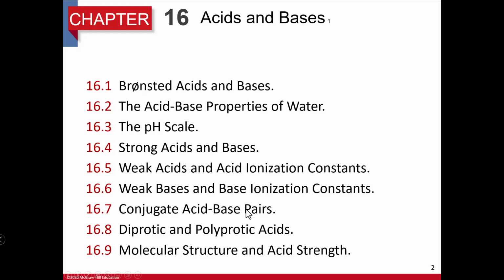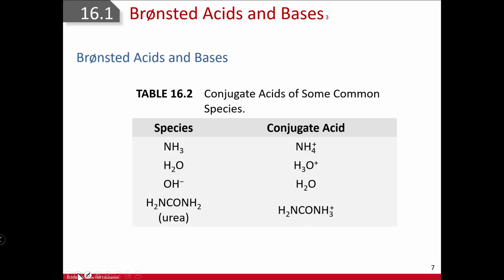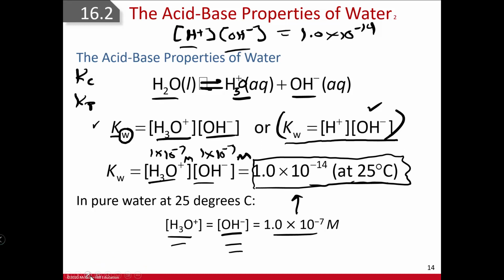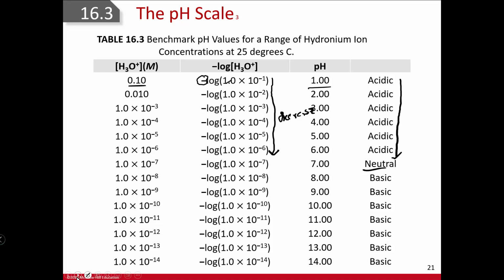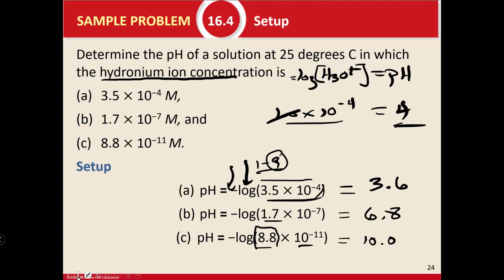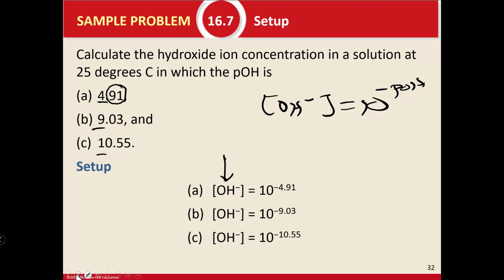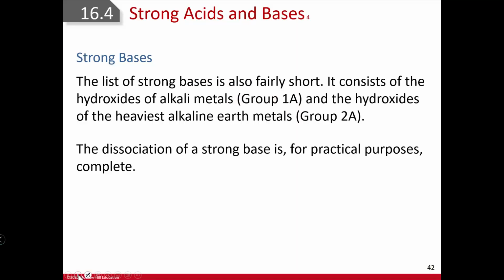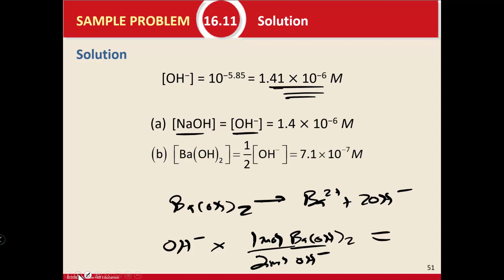Acids and Bases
Acid and Base Properties, pH and pOH, strong acids and bases